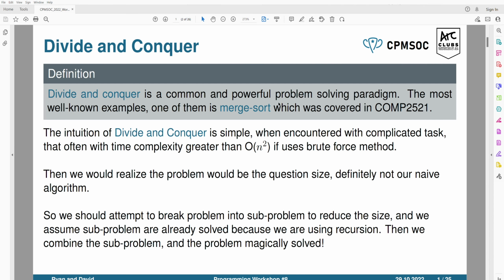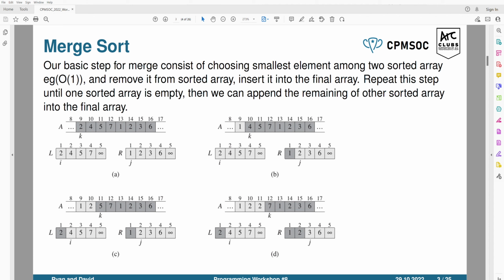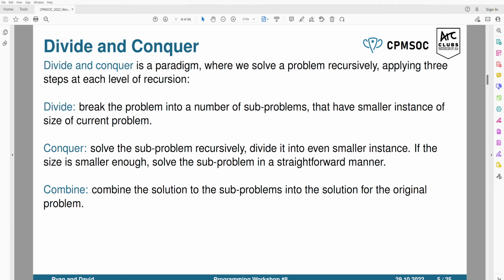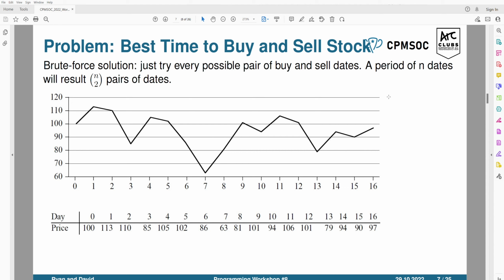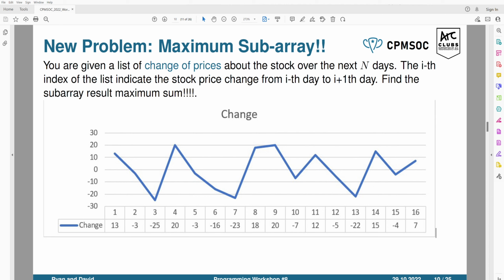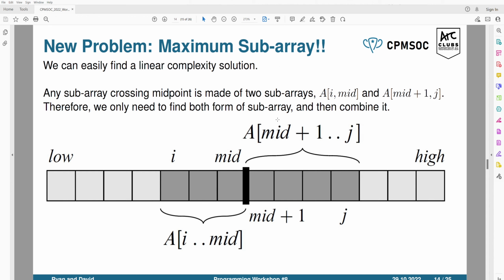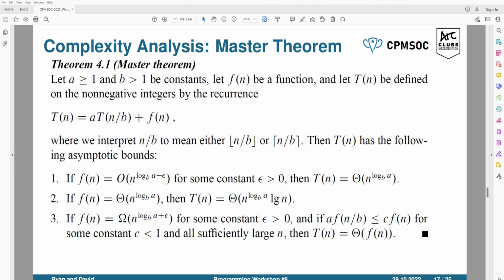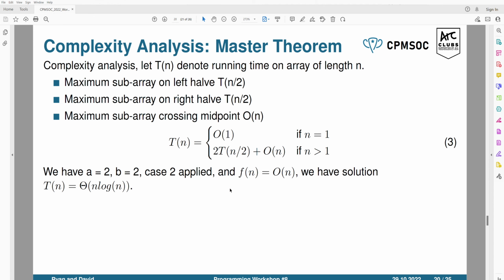CPMSOC 2022 Workshop 8 Divide and Conquer